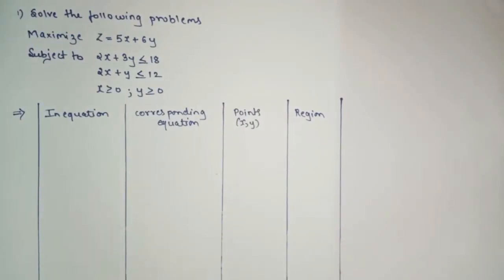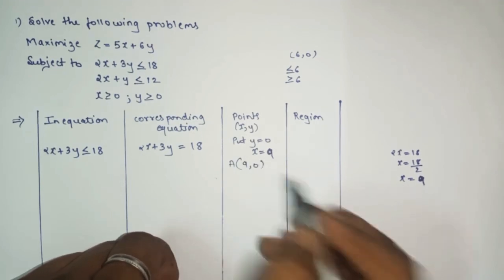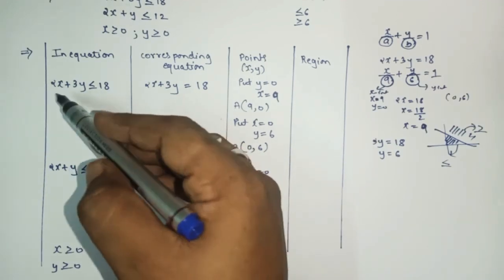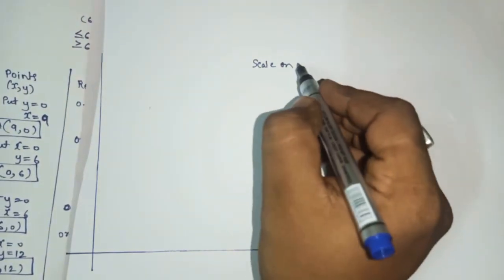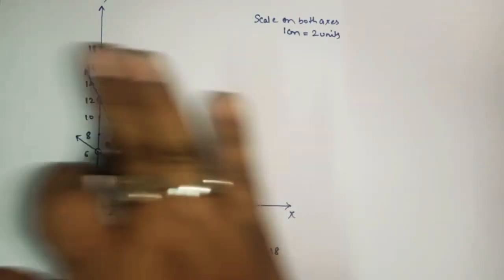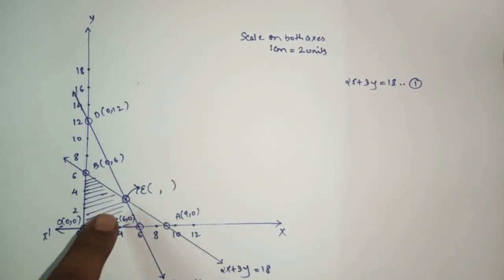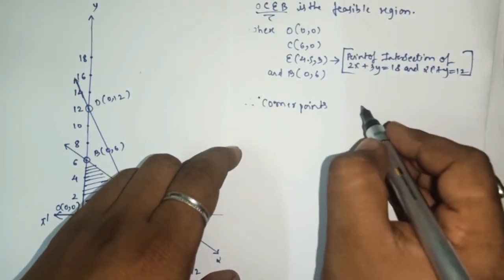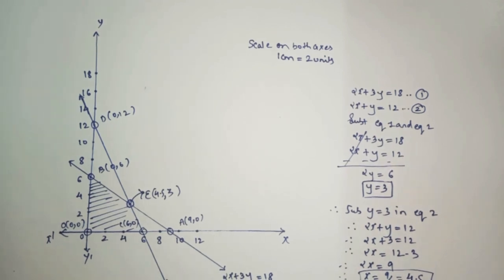LINEAR PROGRAMMING||PART 2||HSC MAHARASHTRA BOARD||SCIENCE AND COMMERCE BY SHIVA SIR MATHTRICK